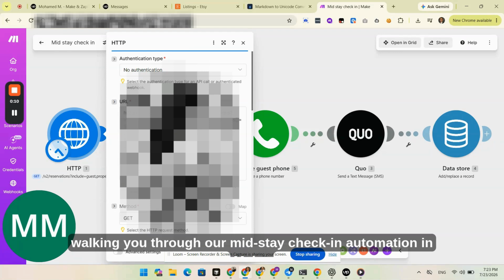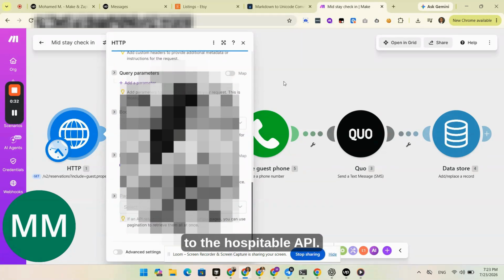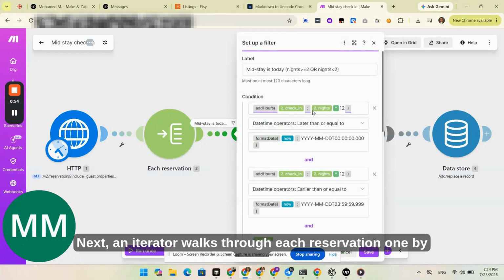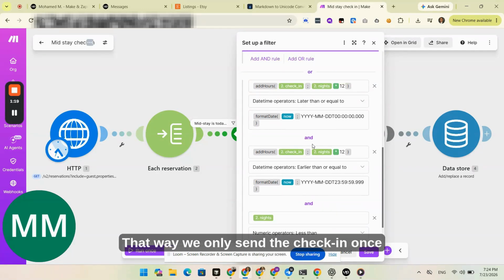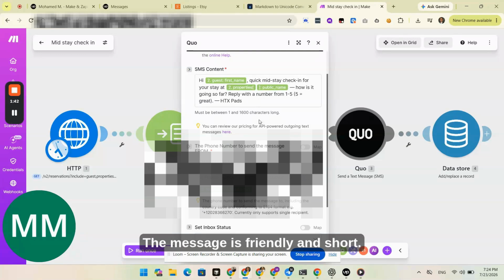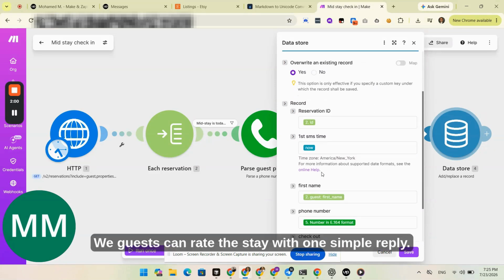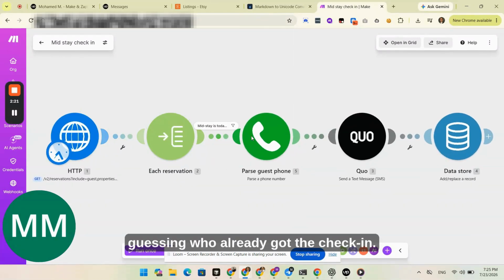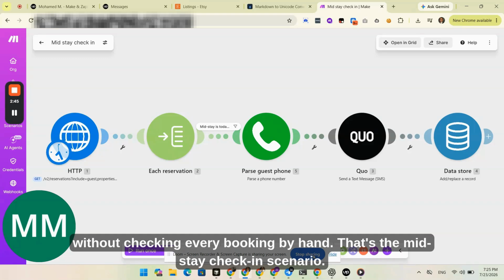Make.com Mid Stay Check-in Automation | Hospitable + OpenPhone SMS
Hi, I’m Mohammed from AI Automation Workflows — tutorials on Zapier and Make.com.

In this video, I break down a Make.com scenario that sends mid-stay guest check-in texts automatically.

What this automation does:
• Pulls reservations from Hospitable
• Finds guests whose mid-stay is today
• Parses the phone number
• Sends a friendly 1–5 rating SMS via OpenPhone
• Logs the guest in a Make Data Store for follow-up

Tools used:
Make.com · Hospitable API · OpenPhone · Make Data Store

Timestamps:
0:00 Intro
0:20 What this scenario does
0:45 Step 1 — Get reservations (Hospitable)
1:10 Step 2 — Iterate each reservation
1:30 Step 3 — Mid-stay filter
2:00 Step 4 — Parse phone number
2:20 Step 5 — Send OpenPhone SMS
2:45 Step 6 — Save to Data Store
3:10 Recap + wrap